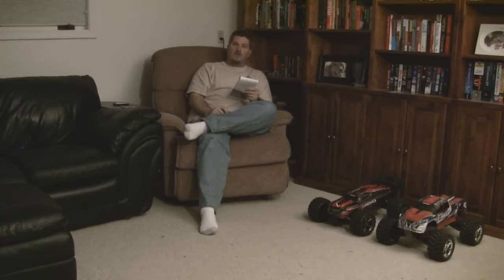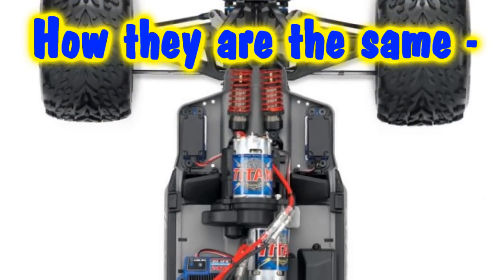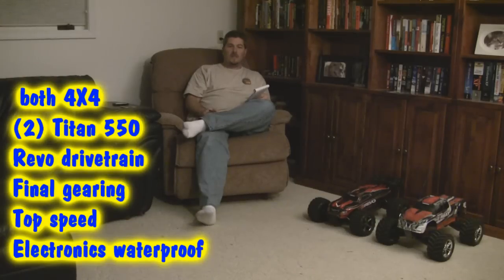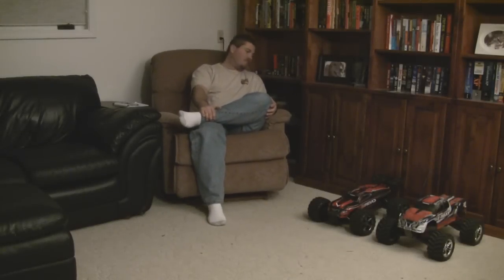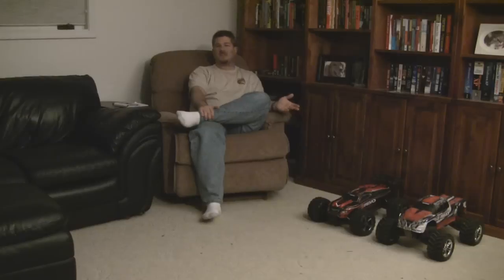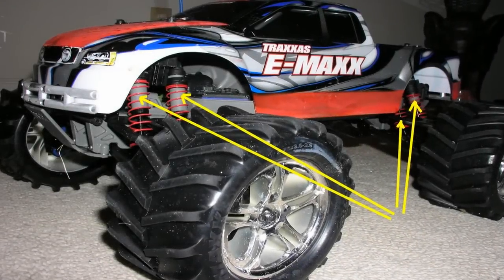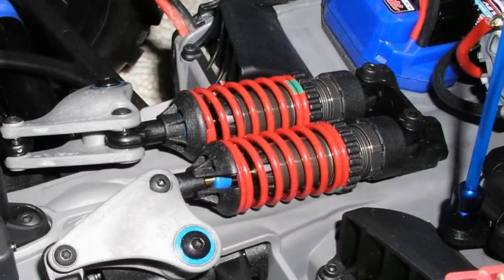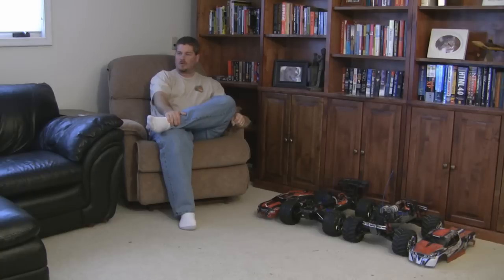Jetlag2222 Should I get an E-MAXX or an E-REVO??? - A comparison.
Both the E-MAXX and the E-REVO are wildly popular.  But how do you choose between them?  Which is better? Faster?  Stronger?   How do you know if you will like one or the other better?

This is a comparison of 2 great trucks based on the hundreds of questions I have received asking about these 2 models.  Hopefully this information might help you decide which one is right for you.

Good luck!!